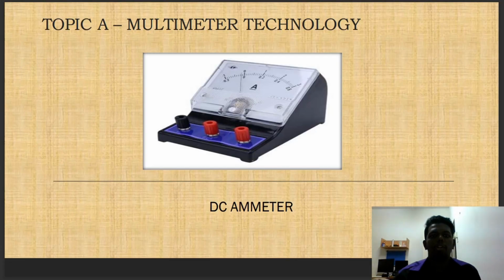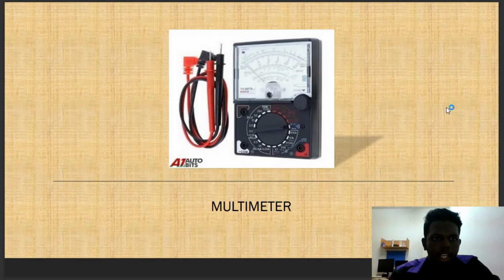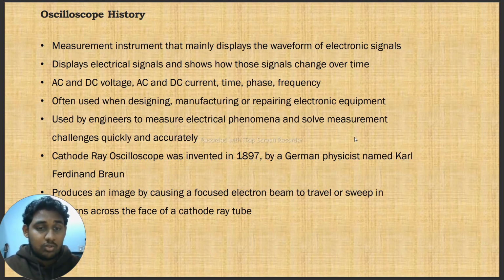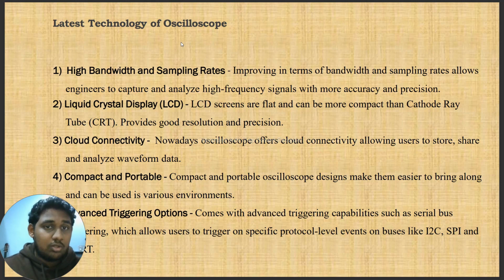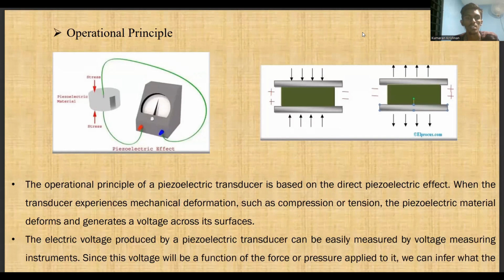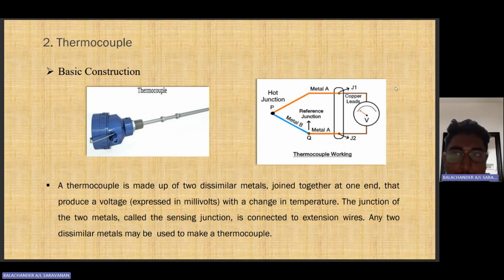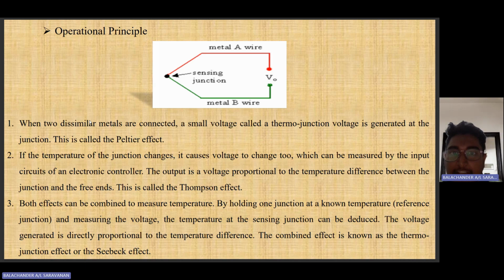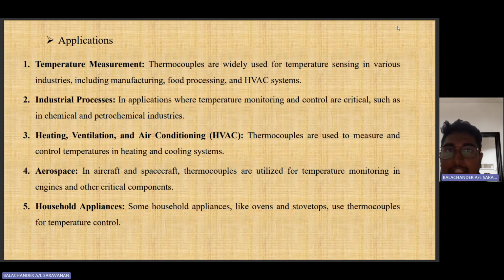BEEZ1213 INSTRUMENTATION & MEASUREMENT ( GROUP ASSIGMENT )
KUMARAN
TAVENESH
JEGA
NAVIN